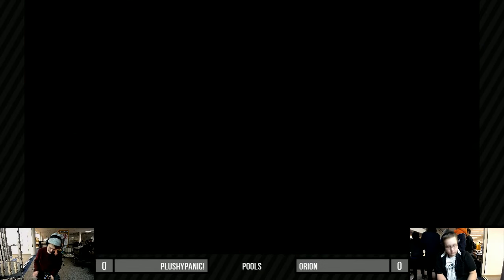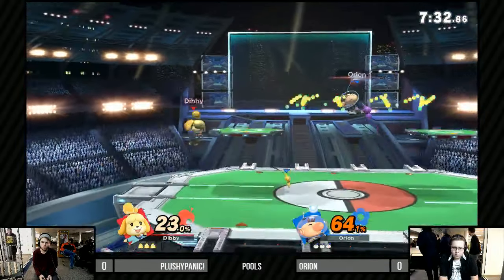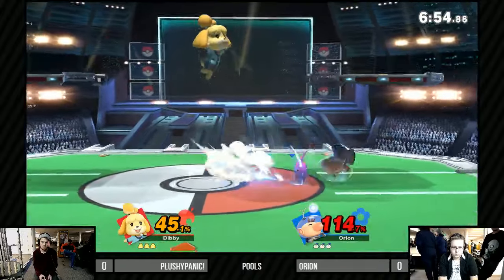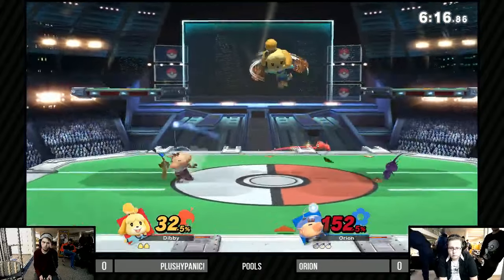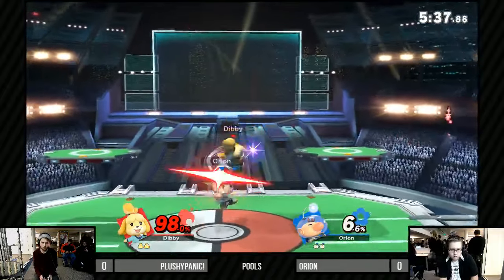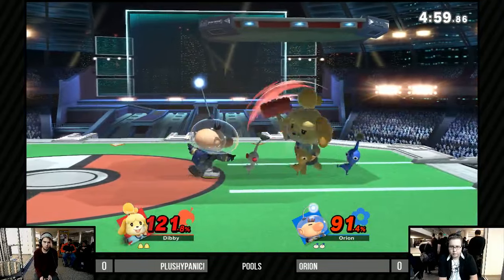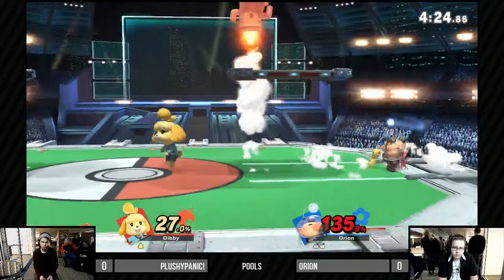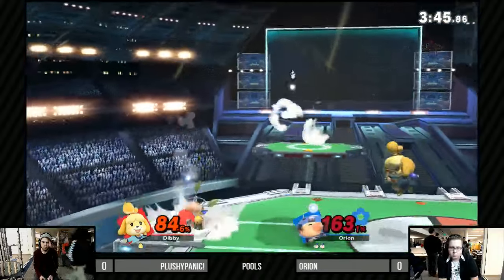[2019-01-05] Ultimate - Plushy Panic! (Isabelle, Cloud) vs Orion (Olimar) Pools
Tournament: January 2019 Smash Jam
Date: 01/05/2019
Location: University Of Utah, Salt Lake City, UT
Game: Super Smash Bros. Ultimate